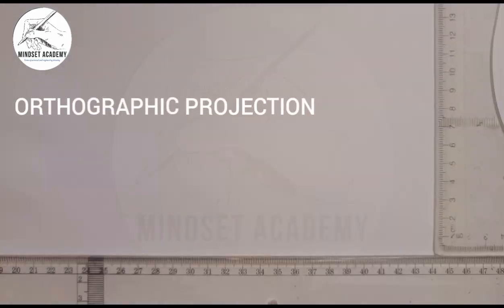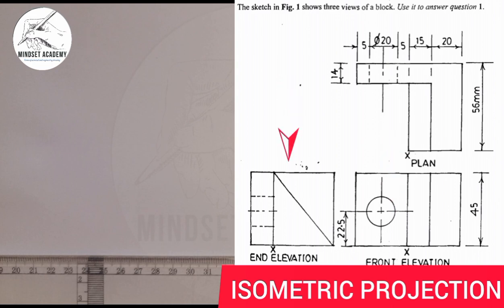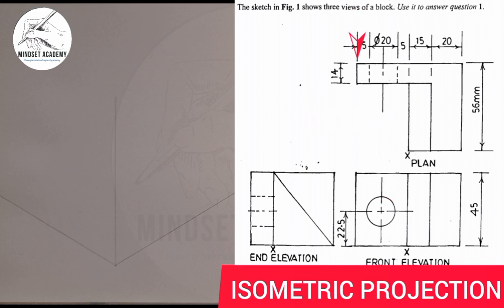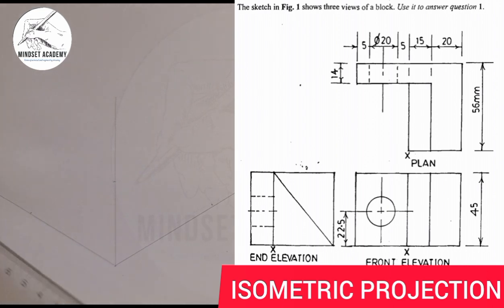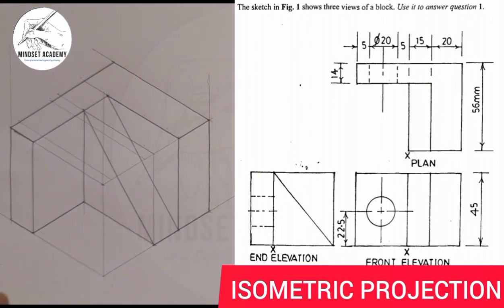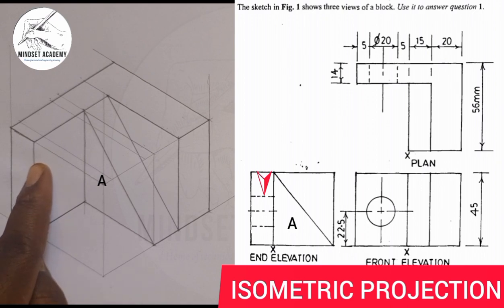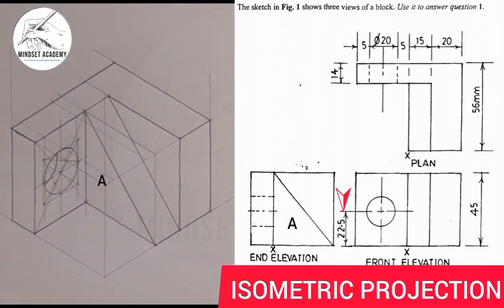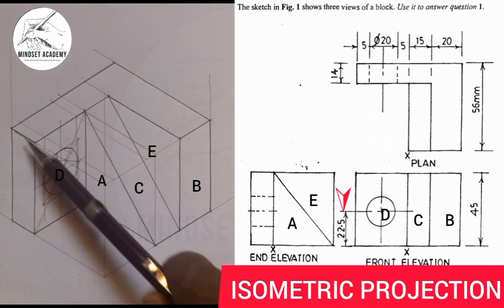ORTHOGRAPHIC TO ISOMETRIC TRANSFORMATION IN TECHNICAL DRAWING AND ENGINEERING GRAPHICS. WAEC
In this video you will learn how to transform orthographic projection into isometric projection